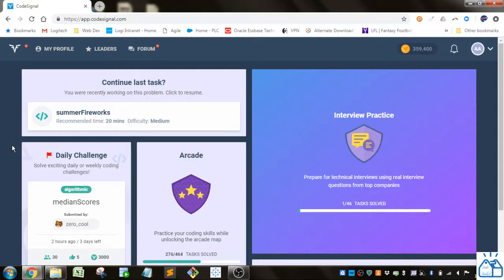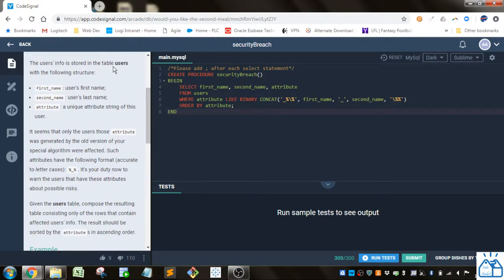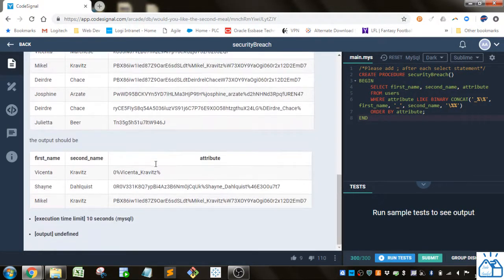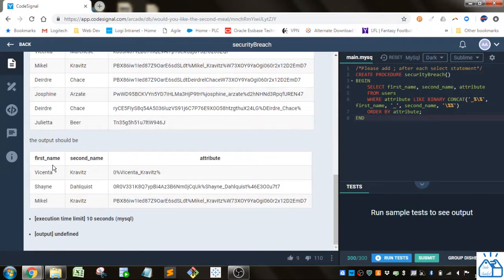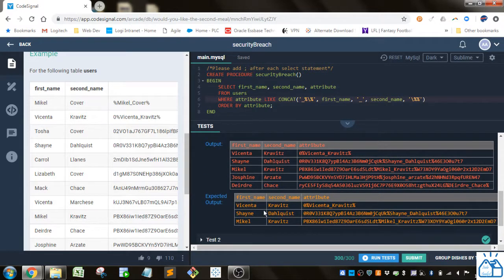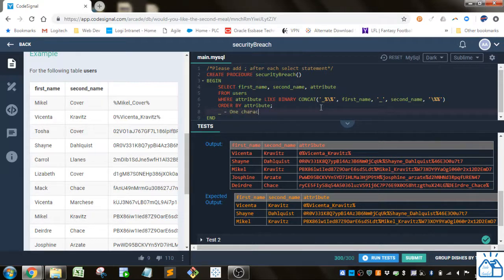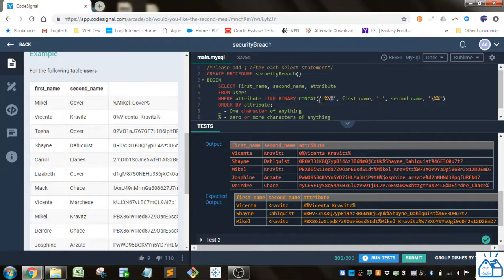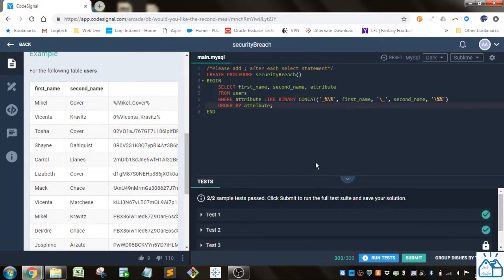SQL CodeSignal securityBreach 13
Continuation of CodeSignal Arcade - Databases coding exercises